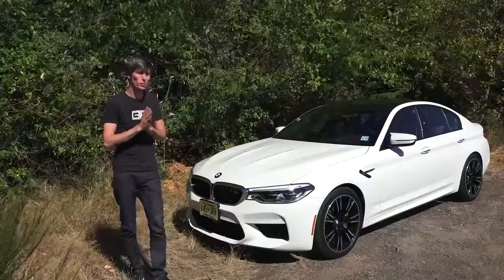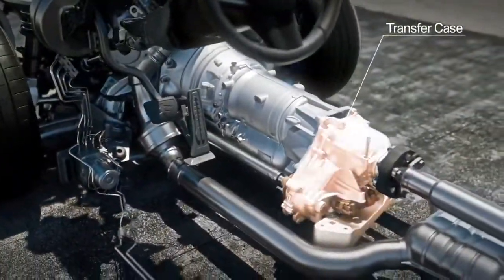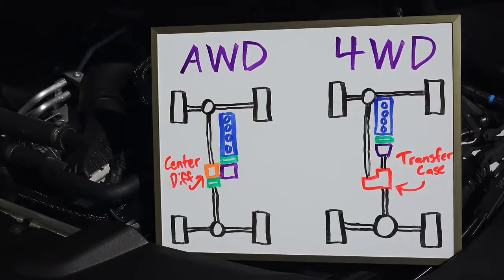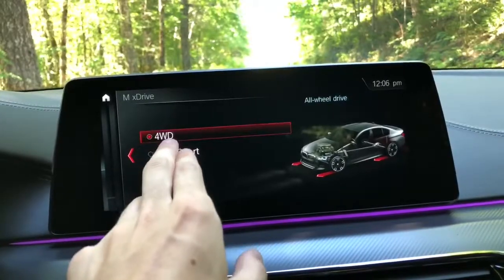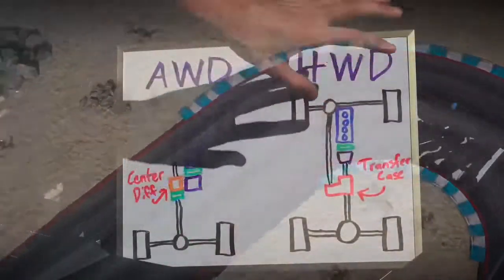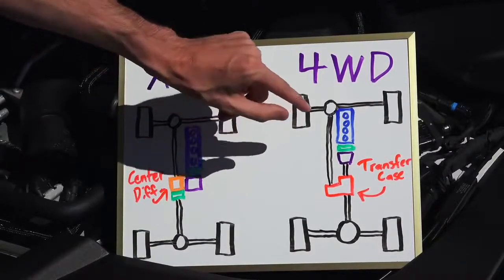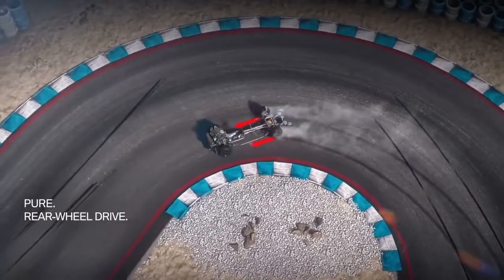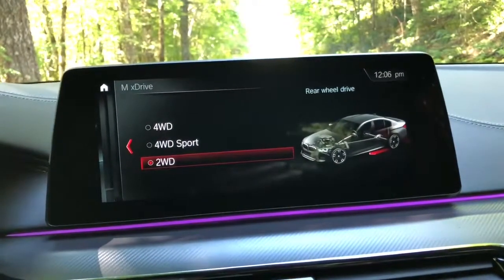What’s the difference between AWD and 4WD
This video is from Engineering Explained. Going over the difference between all wheel drive and four-wheel-drive with this BMW.